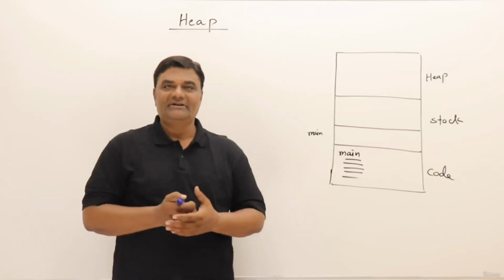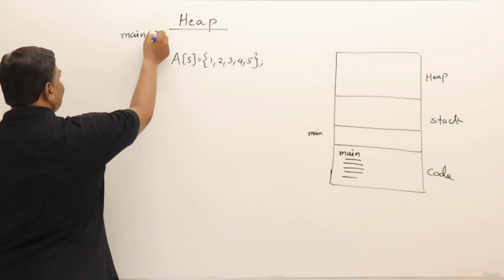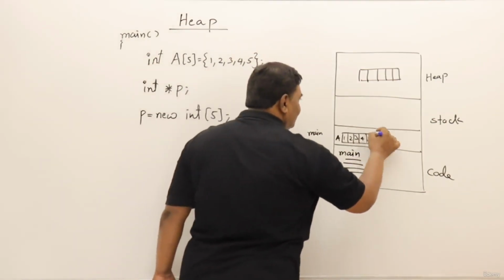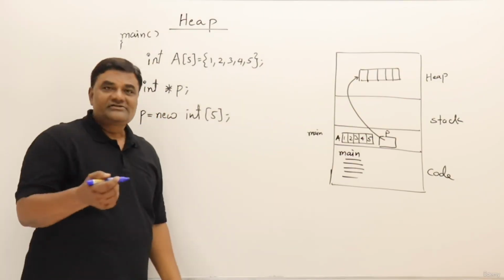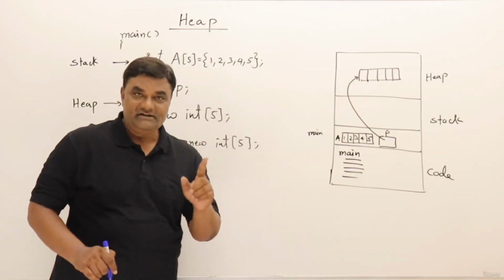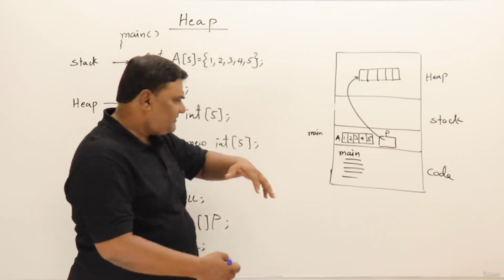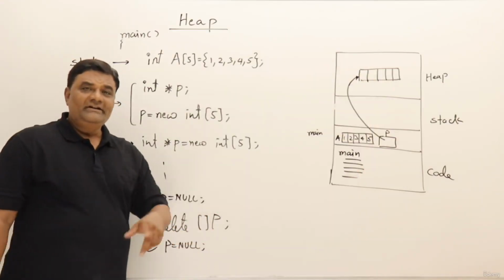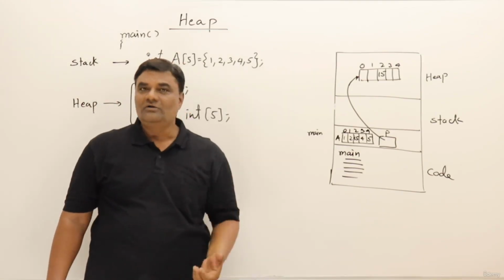9.4: Con trỏ -- Phân bổ bộ nhớ heap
9.4: Con trỏ -- Phân bổ bộ nhớ heap